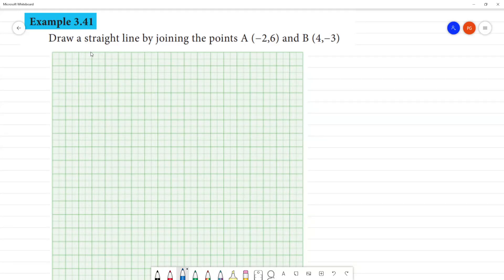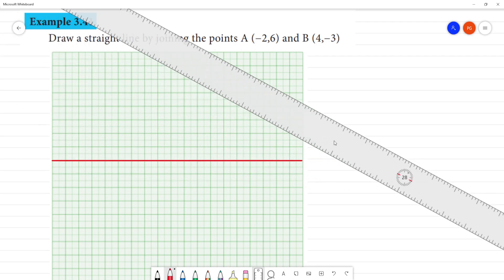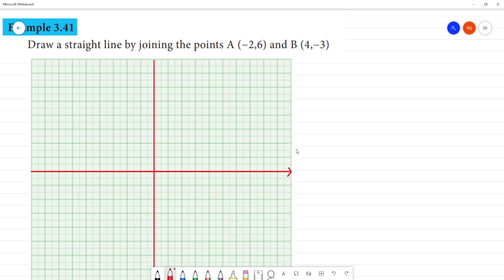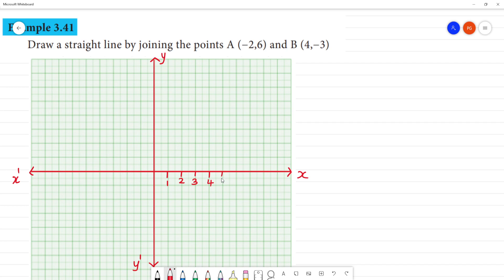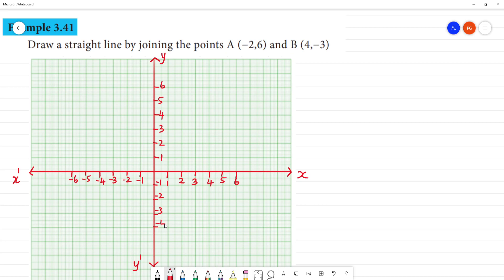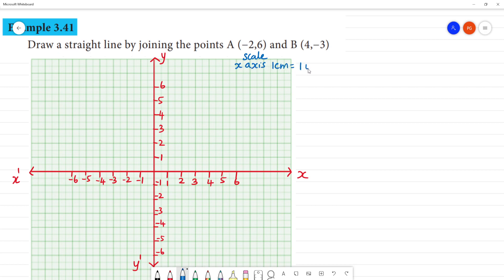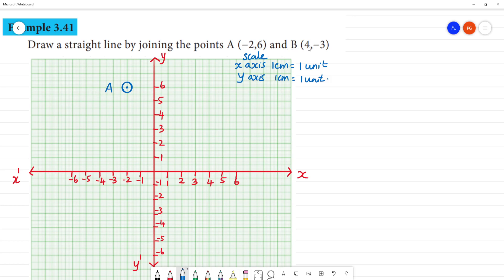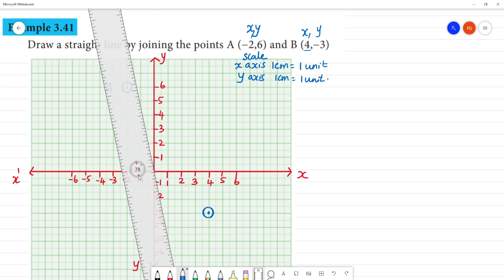Class 8 TN Maths 3 ALGEBRA Example 3.41 Draw a straight line by joining the A (−2,6) and B (4,−3)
Example 3.41
Draw a straight line by joining the points A (−2,6) and B (4,−3)